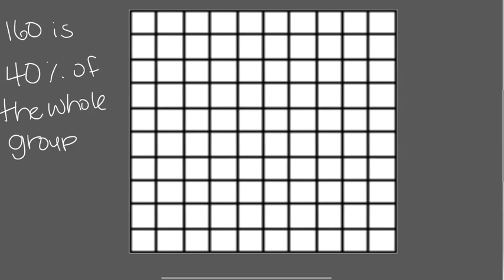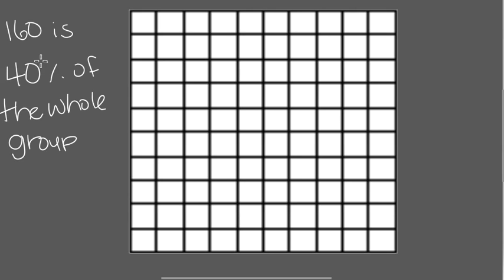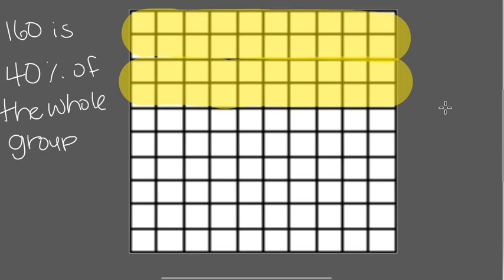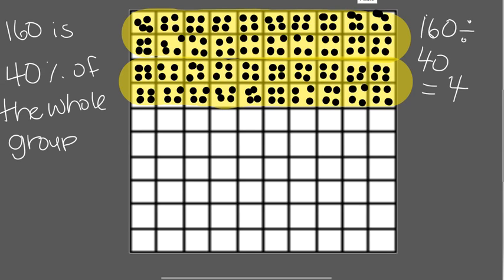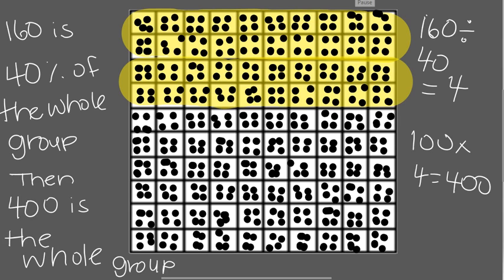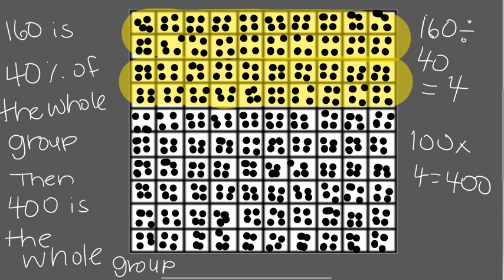Finding 100% When Given Another Percent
How to find the whole group when given the amount of a smaller percent. The example here is 40% of a group is 160, so how many people are in the whole group?